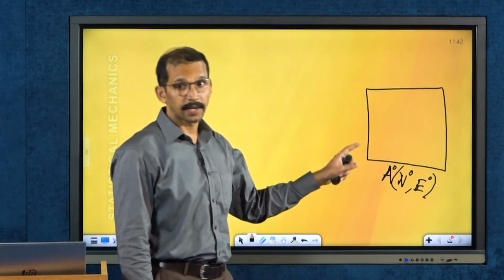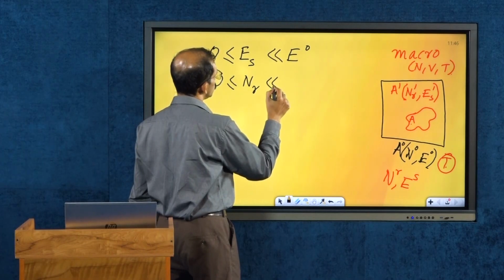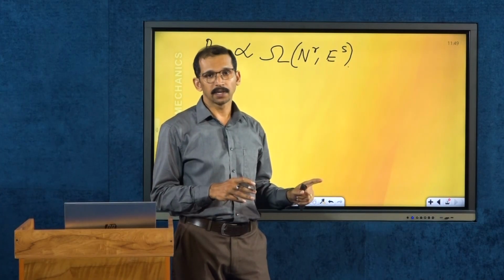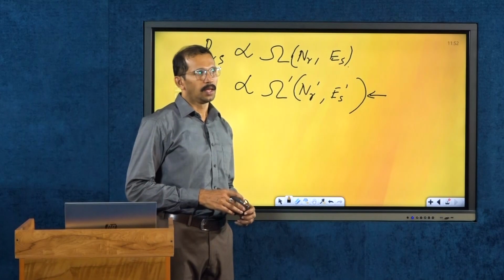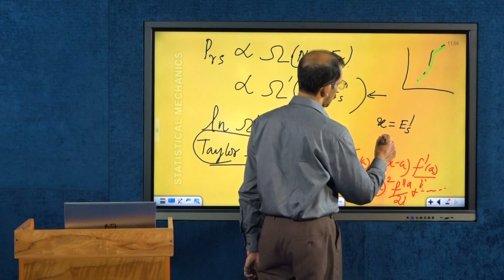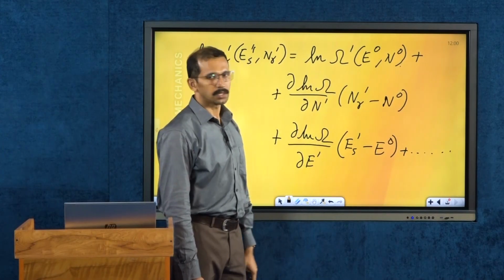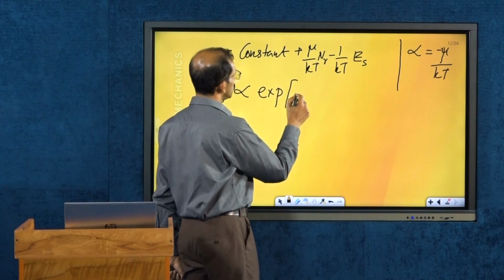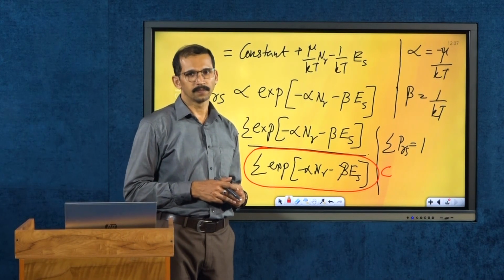Overview of Grand Canonical Ensemble